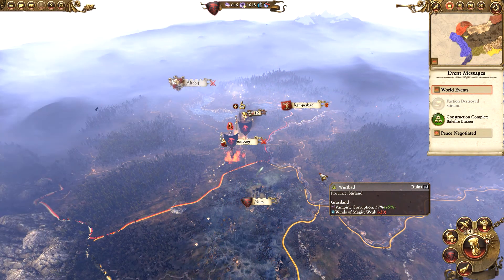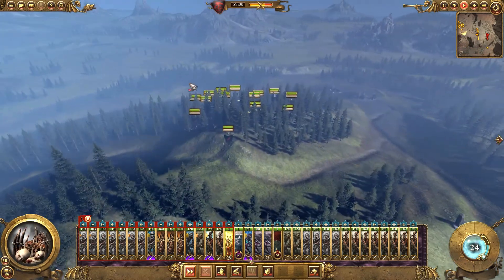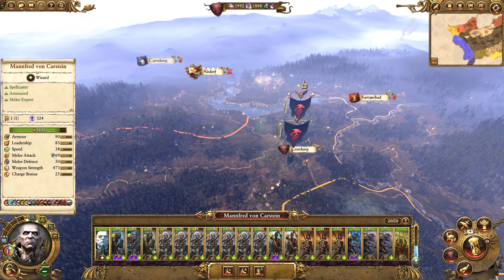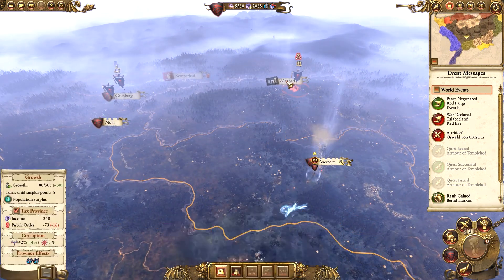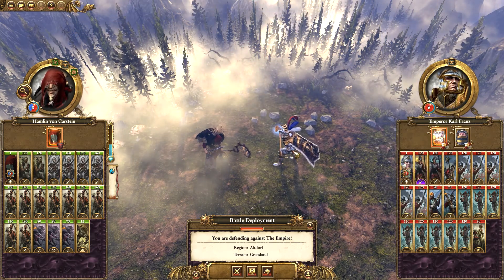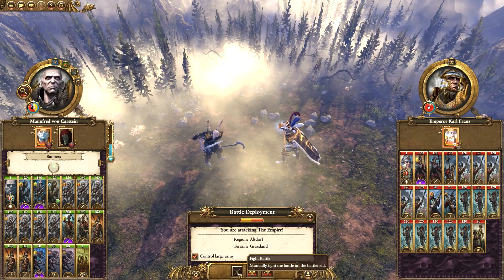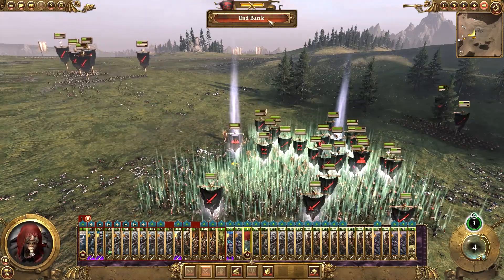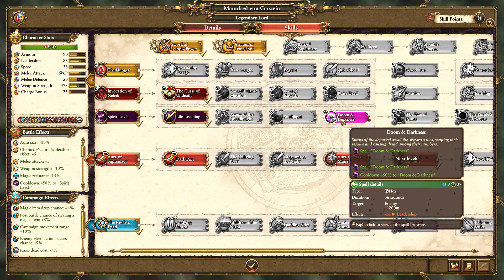Total War: Warhammer Campaign #7 - Vampire Counts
It's now time for the fourth campaign on the channel in Total War: Warhammer. The undead are willing and ready to move from their homeland in the heart of Sylvania lead my none other than Mannfred von Carstein. Using his indomitable will, it's time to take back the throne and become the eternal emperor.